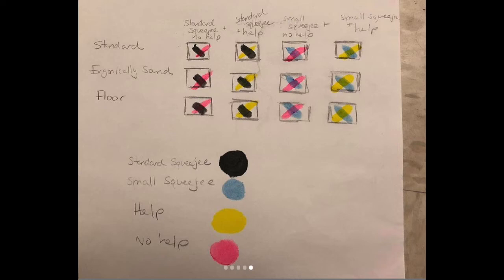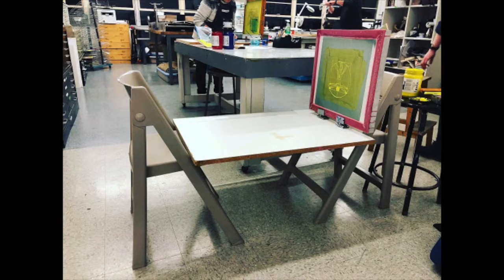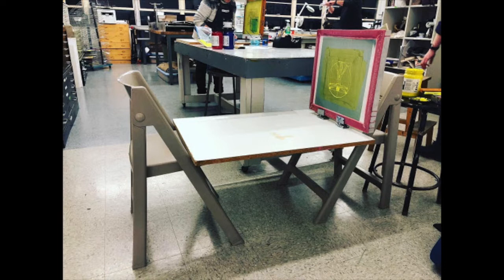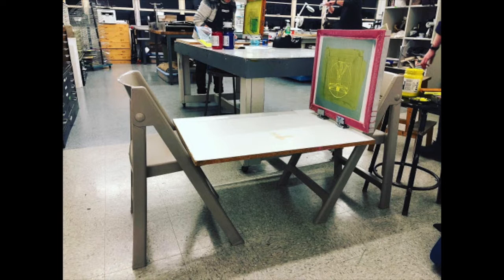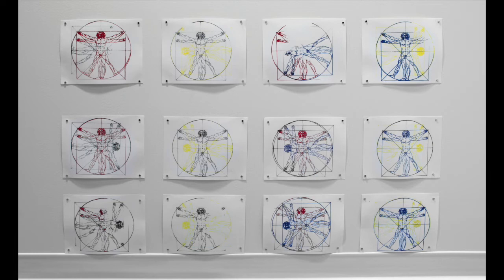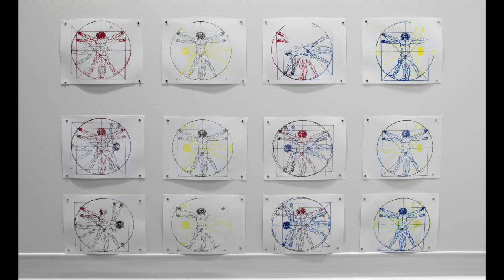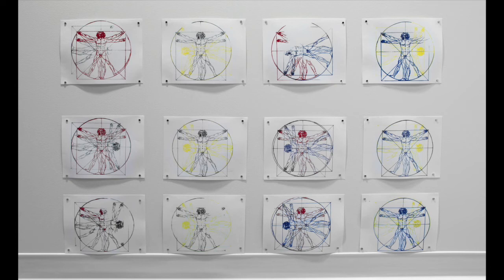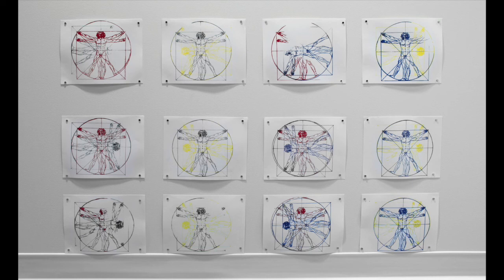Bri Beck's "Vitruvian Man"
An artist talk by Bri Beck where she discusses her project "Vitruvian Man Series" for the Disability Culture Cabaret.